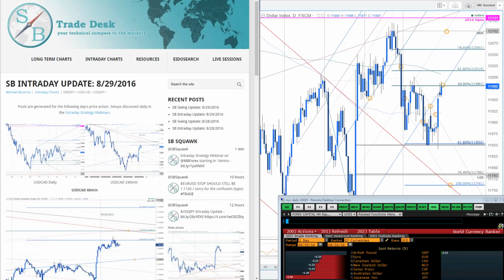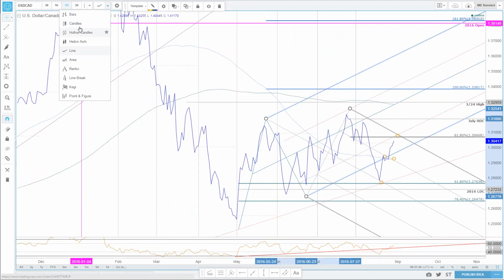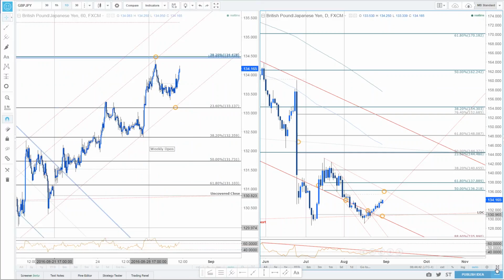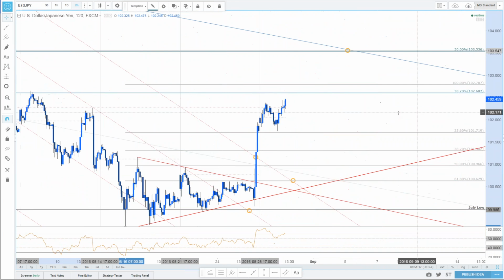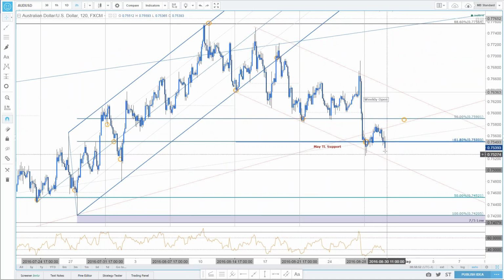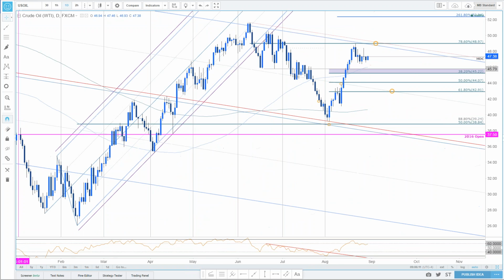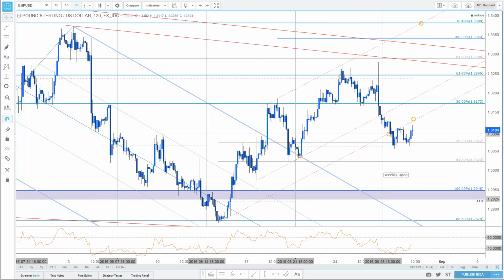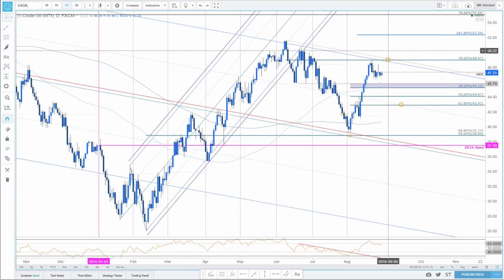Intraday Strategy Webinar: 8/30/2016